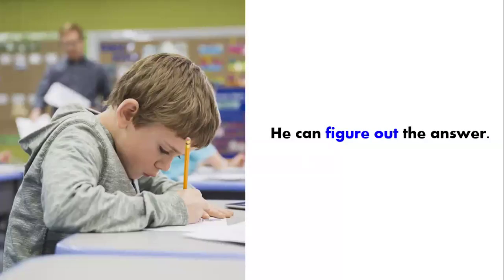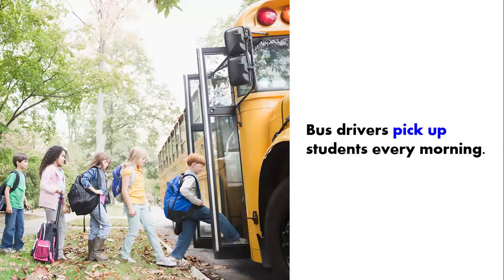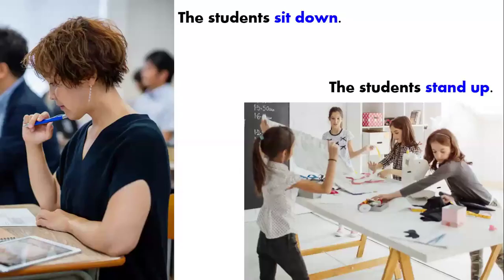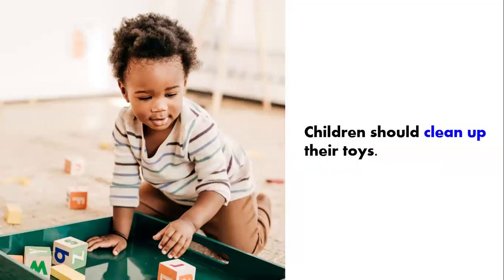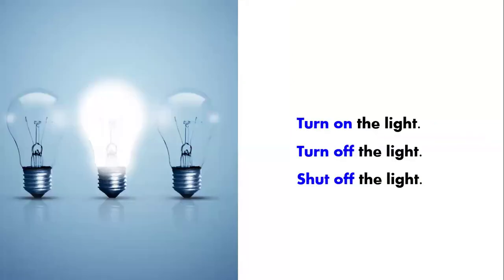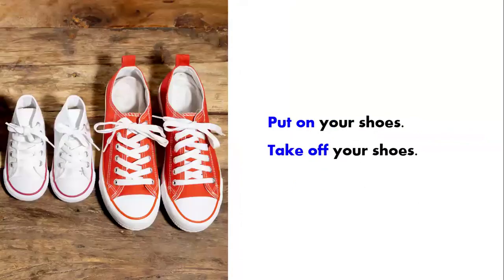25 Phrasal Verbs (Literacy, Beginner, & Intermediate Adult English Grammar & Vocabulary Practice)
Practice phrasal verb vocabulary and pronunciation in this adult ESOL lesson (ESL, ELL, ESOL, EFL, English). Color coding makes the grammar forms appear naturally to new language learners.

Phrasal verbs: call back, clean up, come in, eat out, figure out, get down, get in, get off, get on, get out, get up, help out, pick up, put down, put in, put on, shut off, sit down, stand up, take off, take out, throw out, turn off, turn on, wake up

This vocabulary is useful for
* Practicing high-frequency words on CASAS adult reading and listening tests and in classrooms.
* Learning Workforce Development vocabulary for literacy and beginner adult English learners.
* Adult ESOL classrooms and lessons.